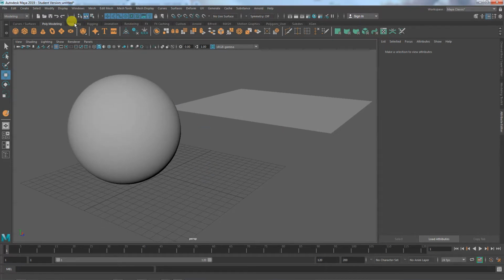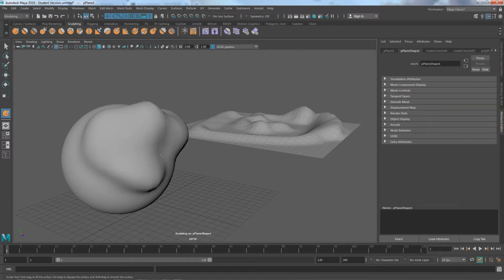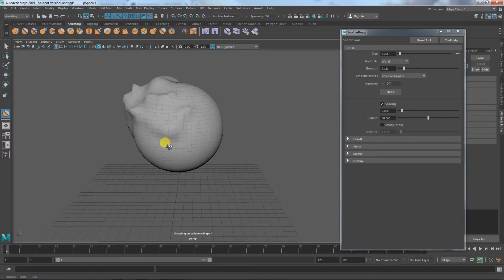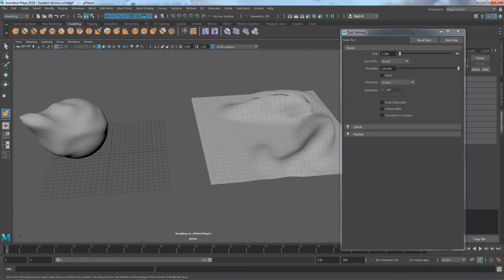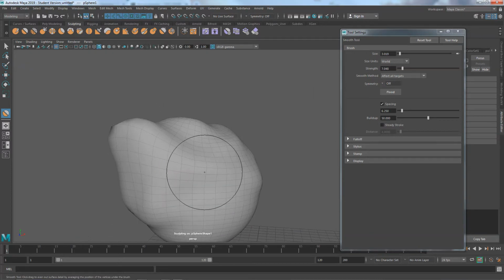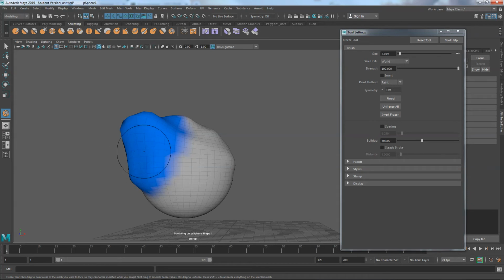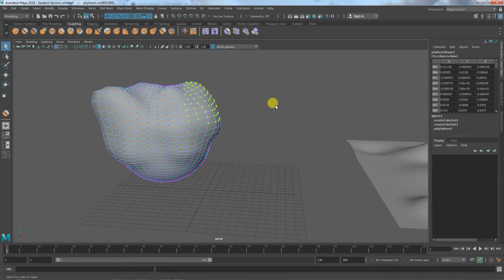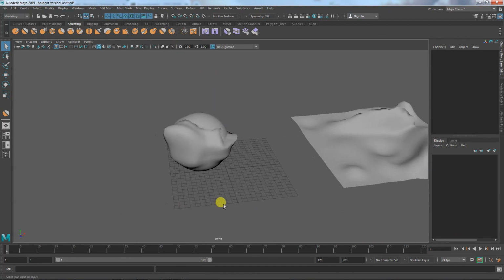212 Week 11: Poly Sculpt Tools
Intro );))
Sculpt Tool 1:00
Smooth Tool 6:13
Relax Tool 7:45
Grab Tool & Others 10:10
Freeze Tool 14:44
Zeroing out vertices 16:48